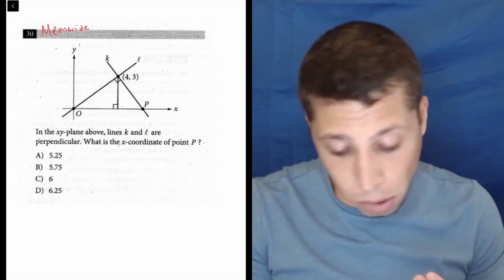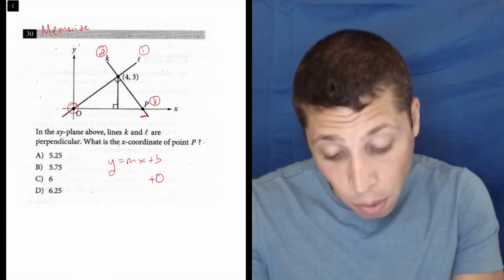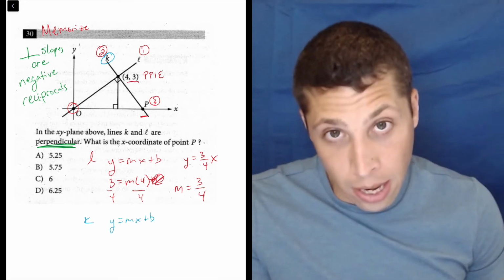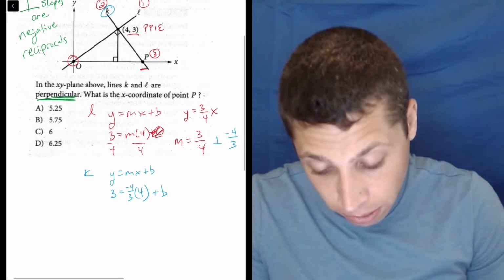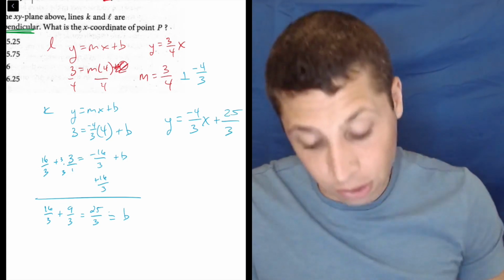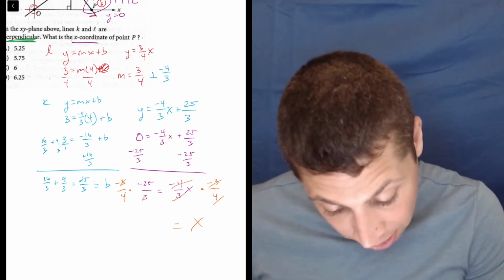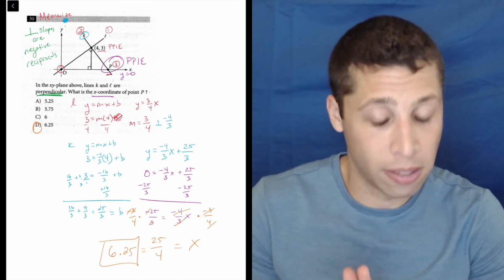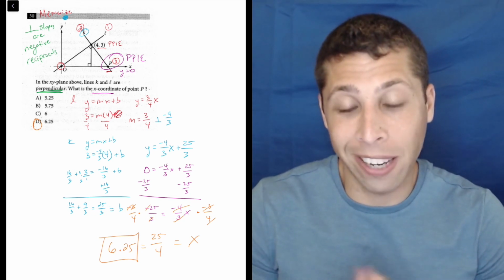SAT March 2018 QAS, Section 4, Question 30